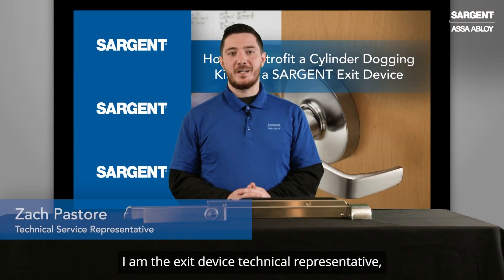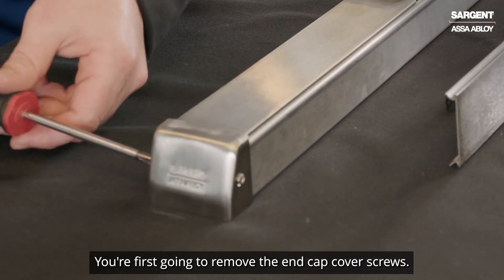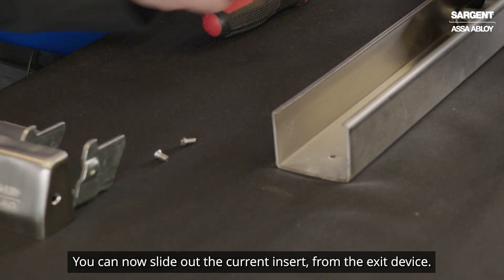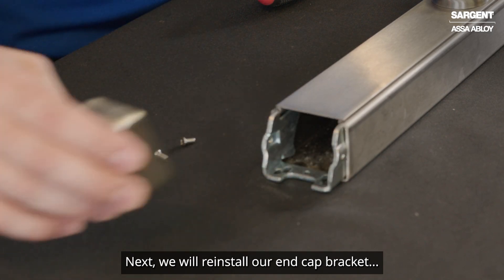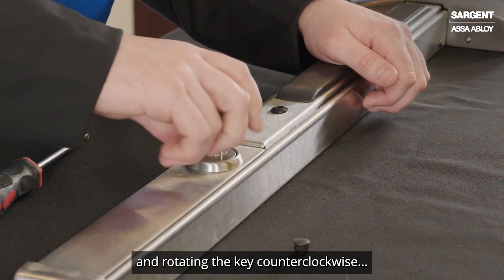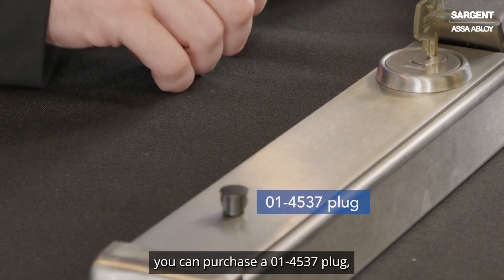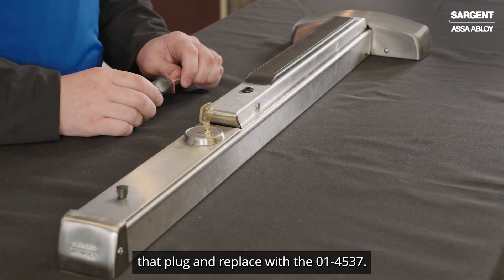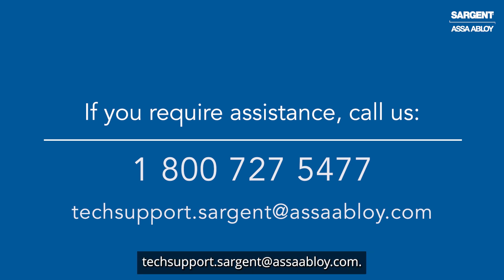How to Retrofit an 816 Cylinder Dogging Kit into a SARGENT 80 Series Exit Device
Mechanical Tech Rep for Exit Devices, Zach Pastore, demonstrates how to install the cylinder dogging kit on the SARGENT 80 Series exit device.